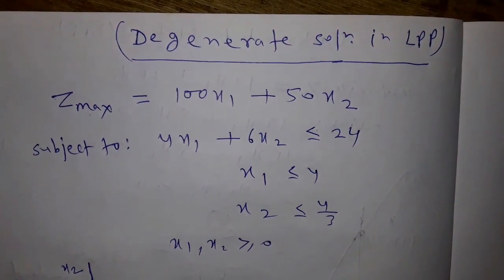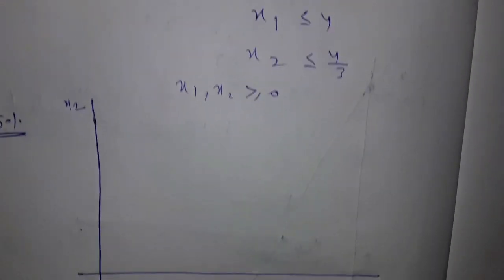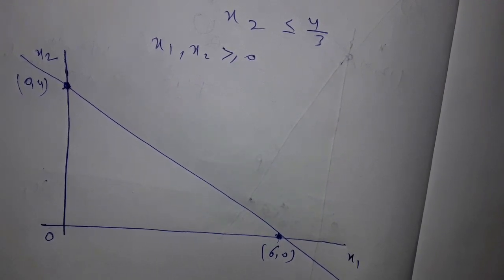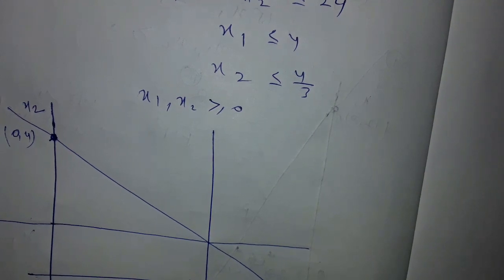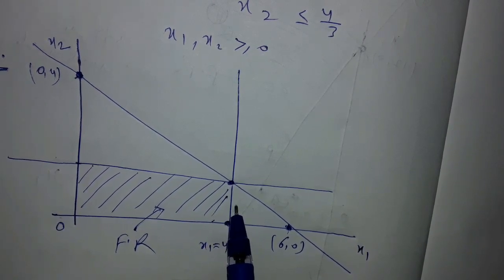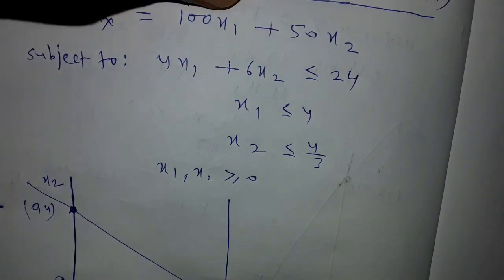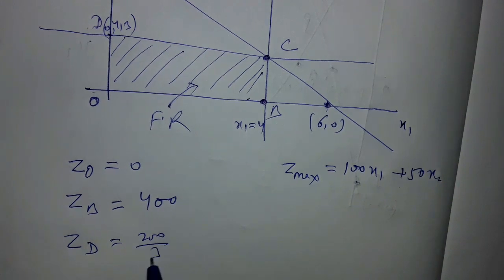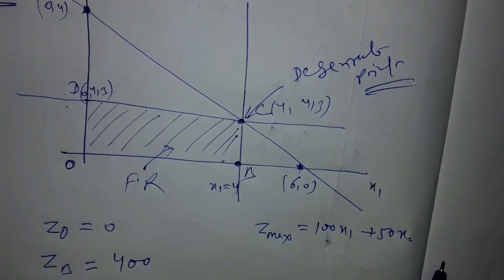Degenerate Solution in Lpp.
Linear programing problems are sometimes degenerate,  how to find out degeneracy..